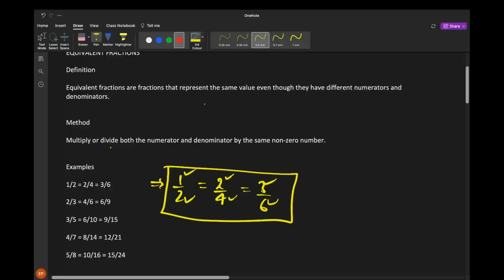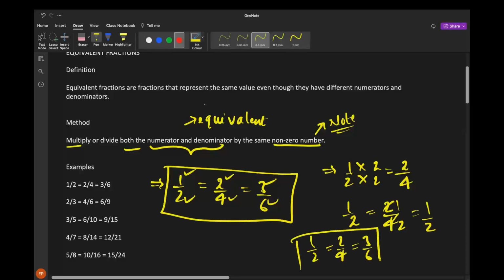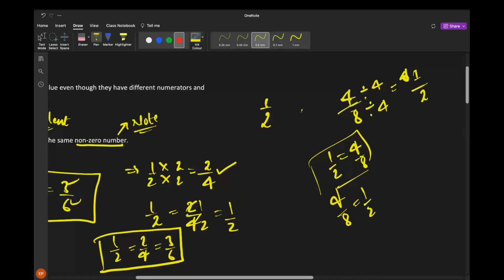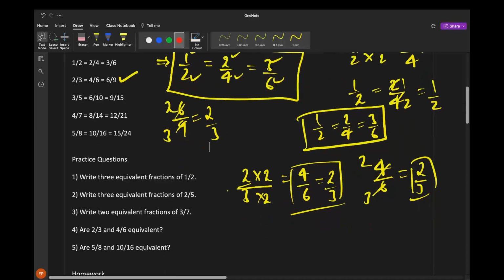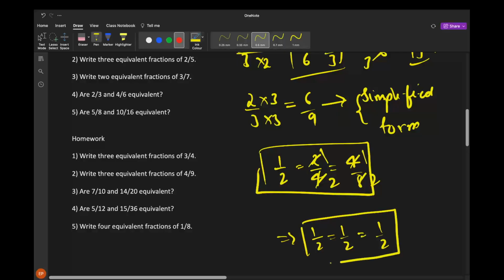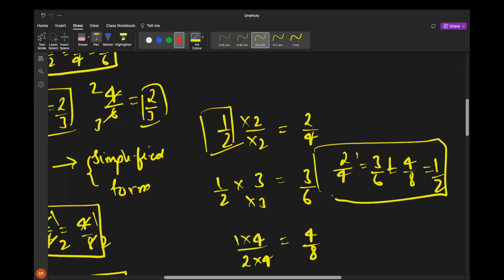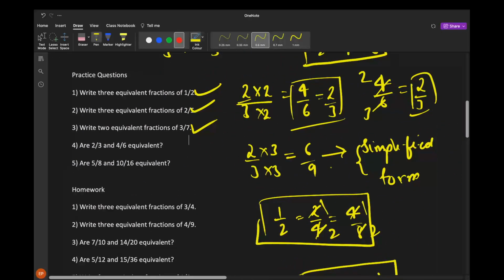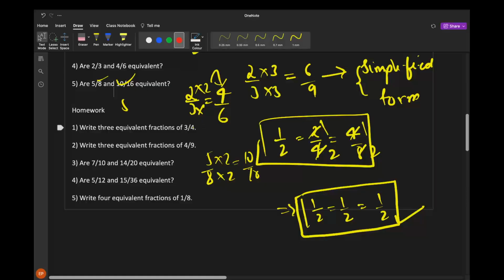Equivalent Fractions | Mathematics Foundation Series # 17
In this video, we learn the concept of Equivalent Fractions. Equivalent fractions represent the same value even though their numerators and denominators are different. Understanding equivalent fractions is essential for simplifying fractions and performing operations on fractions.

Topics Covered:

✅ Multiplying the Numerator and Denominator
✅ Dividing the Numerator and Denominator
✅ Solved Examples
✅ Practice Questions
✅ Homework Questions

This lesson is designed to help students develop a strong understanding of fractions and prepare them for upcoming topics like Simplifying Fractions, Comparing Fractions, and Fraction Operations.

This video is useful for:
✔ School Students
✔ College Students
✔ Competitive Exam Aspirants
✔ Aptitude Preparation
✔ Mathematics Beginners